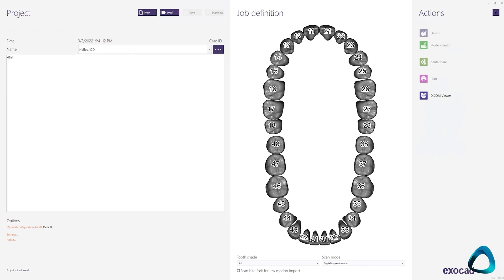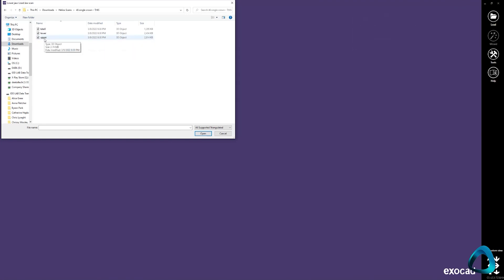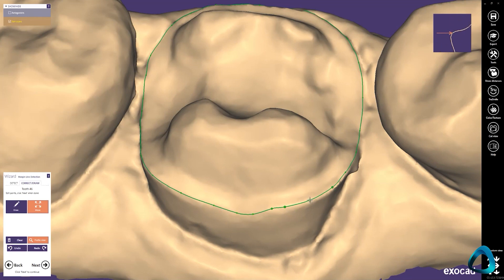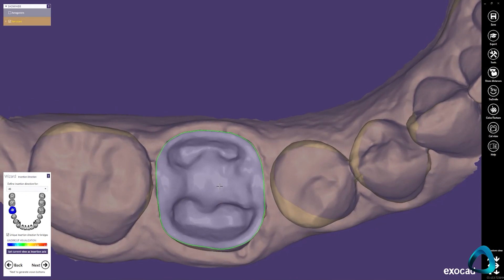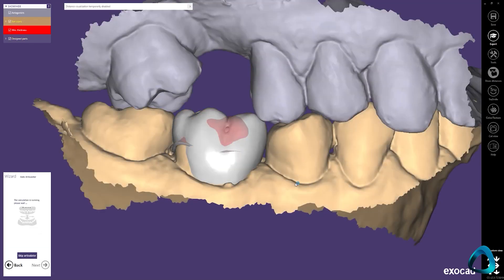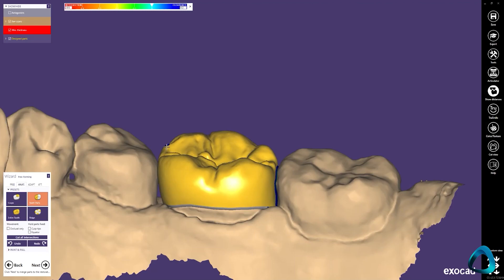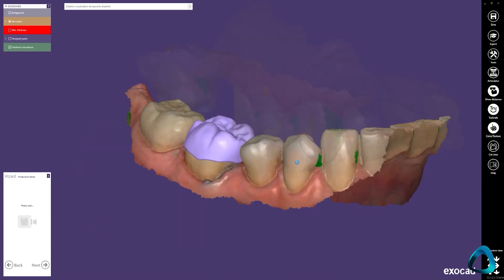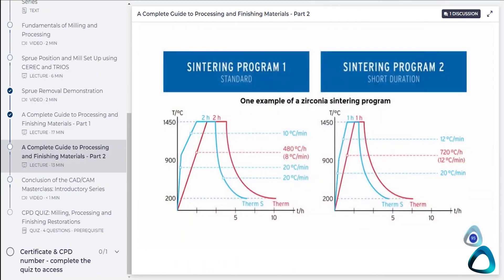Chairside Restoration workflow using exocad | Digital Dentistry Workflows with Dr Ahmad Al-Hassiny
Watch a chairside restoration workflow using exocad with iDD